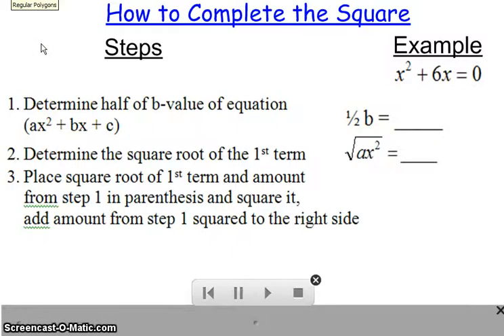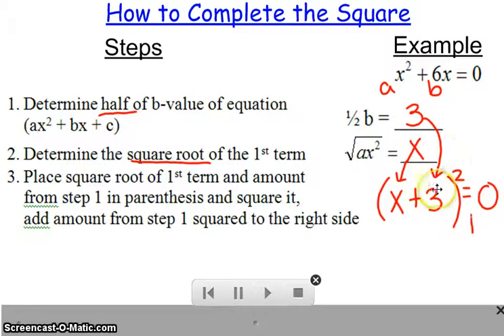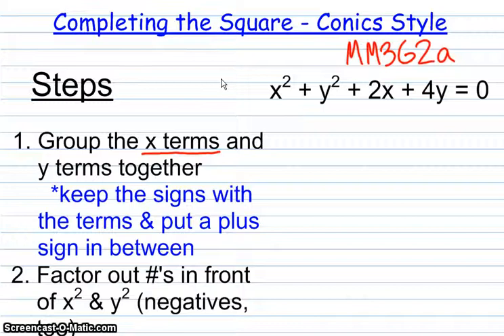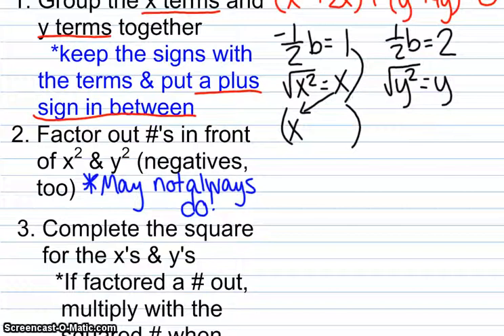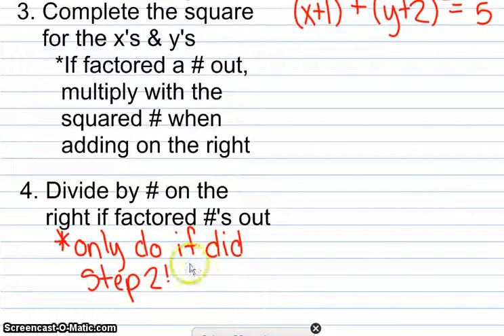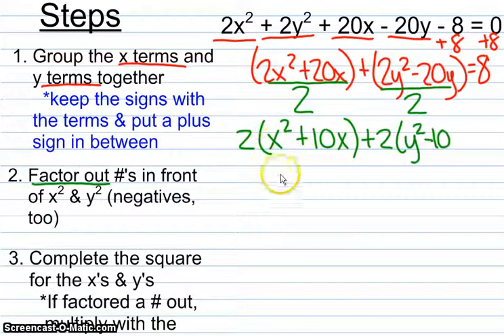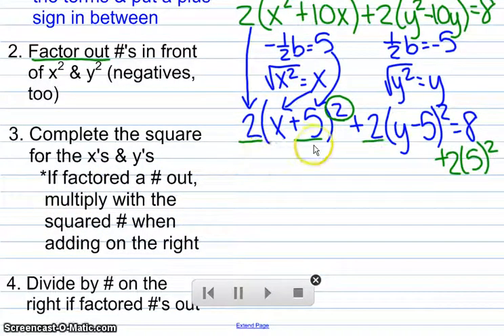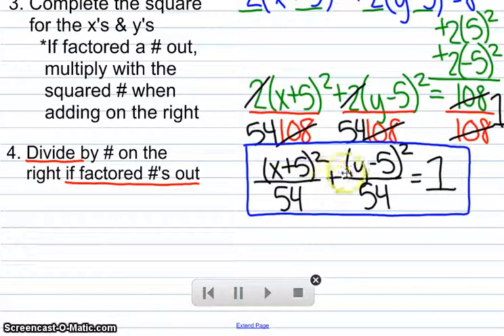How to Complete the Square for Conic Equations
A basic step-by-step guide of how to use completing the square to convert conic equations from their general form to the standard form we use for graphing.